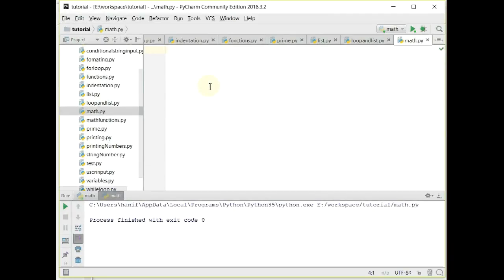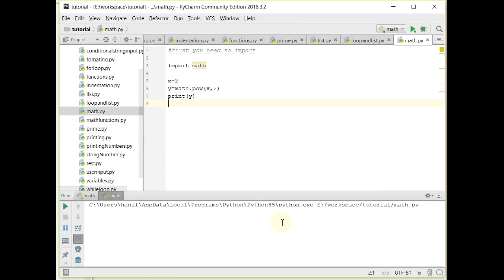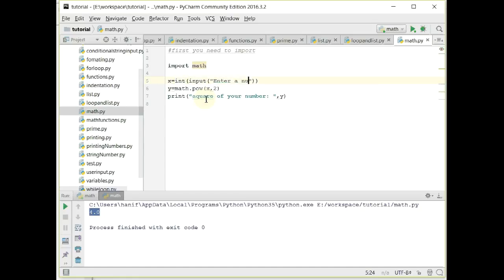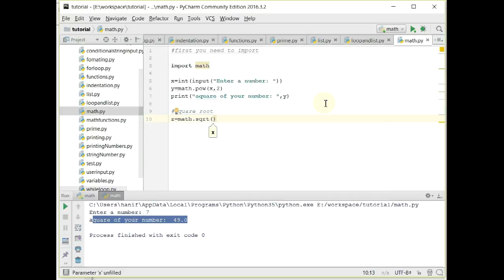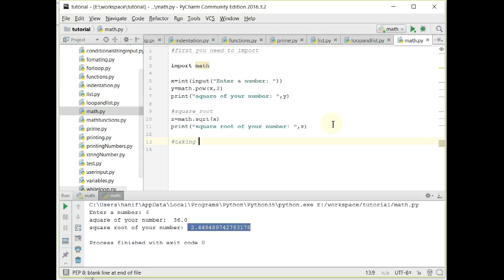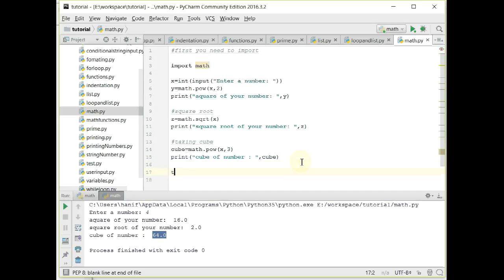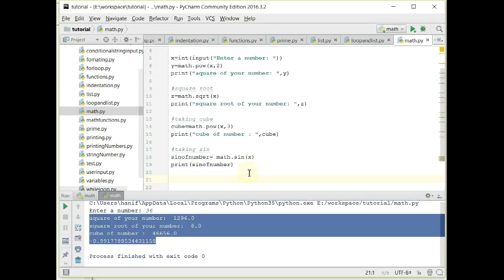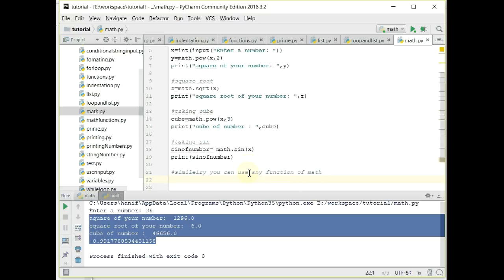Python programming for beginners full course part 8 Complex math functions